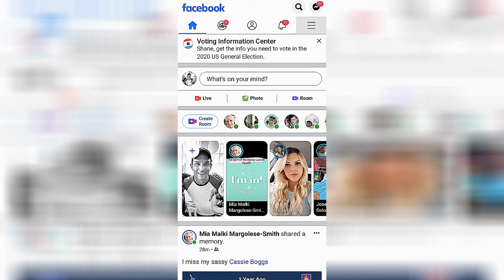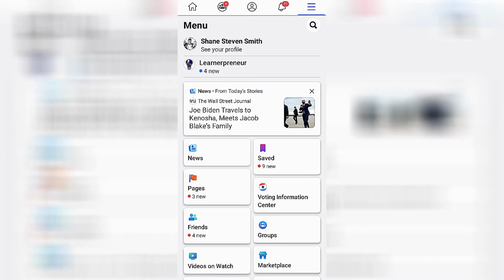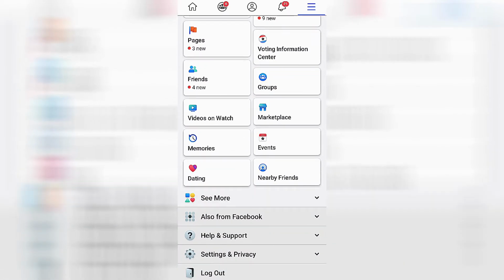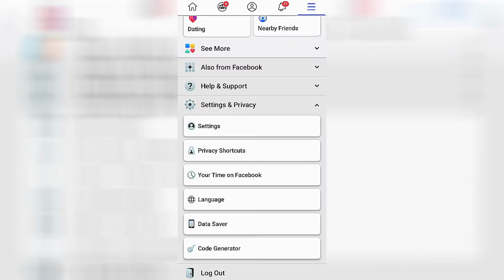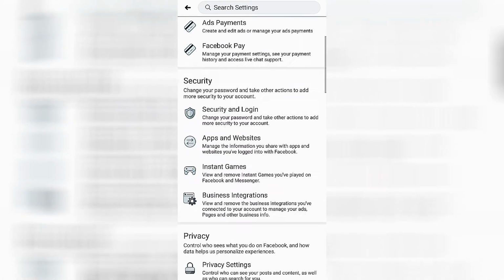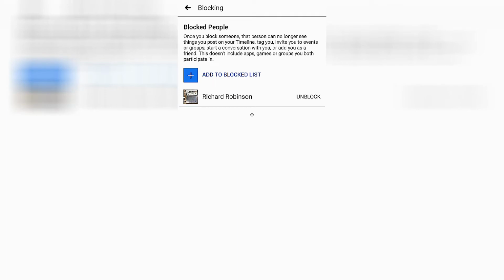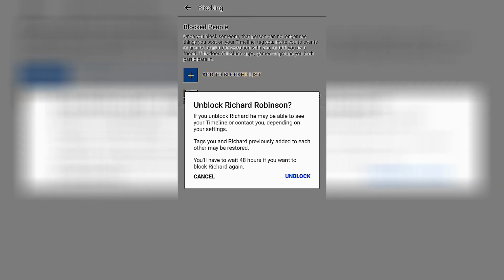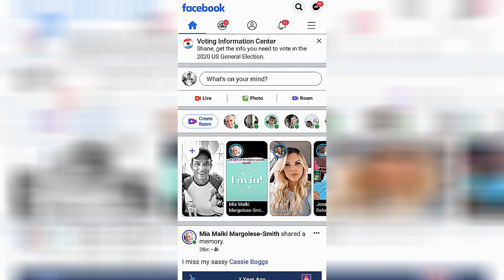How to UNBLOCK Your Friend in Facebook - easy!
In this video you'll learn how to unblock your friend in Facebook. It's easier than it seems to unblock your friend using Facebook, and this short tutorial will show you exactly how to do it.